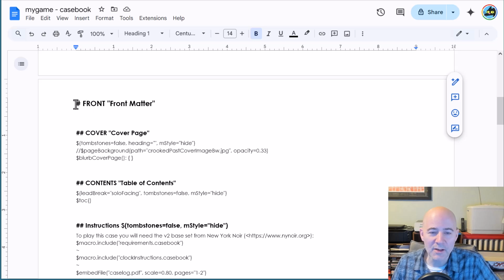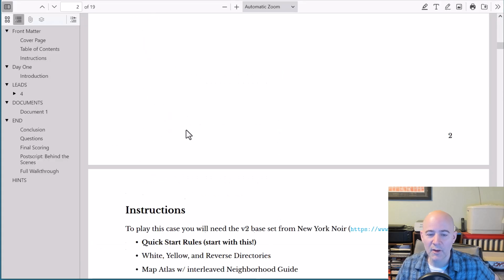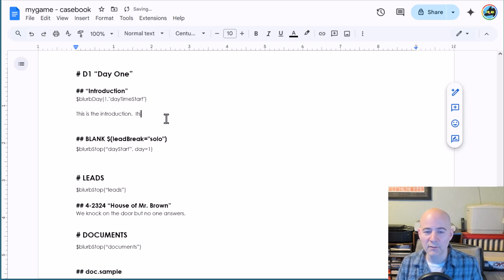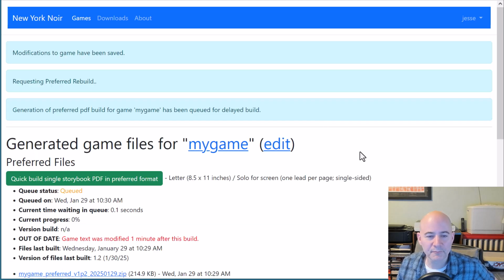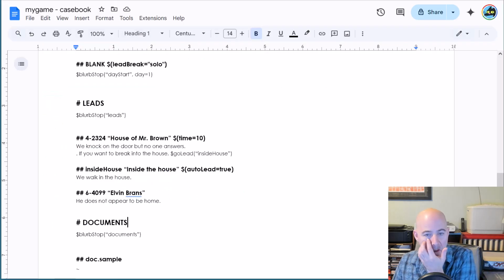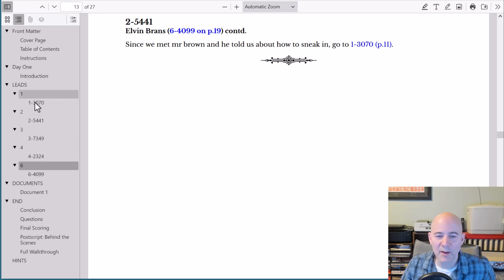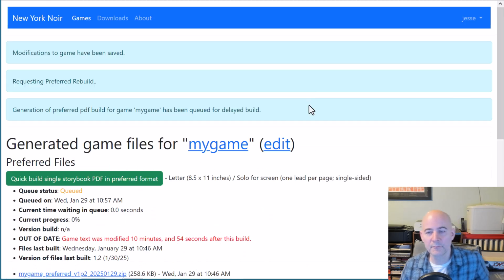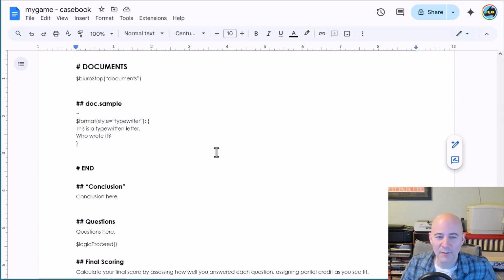NY Noir - Tutorial 3 - More on Your Case Source Document